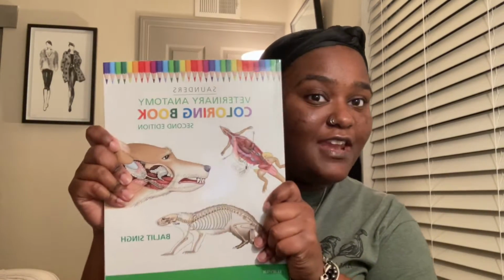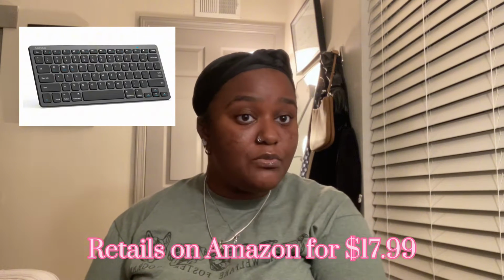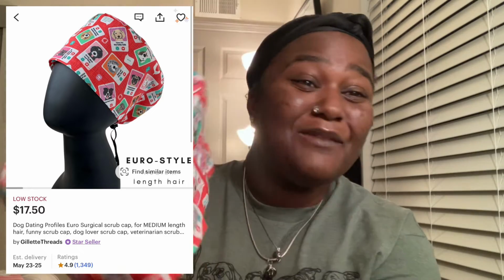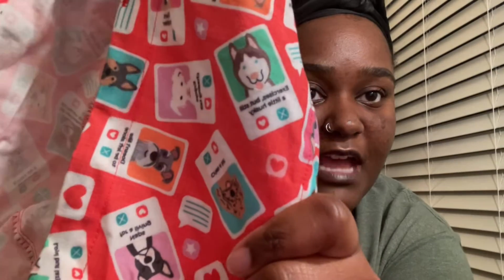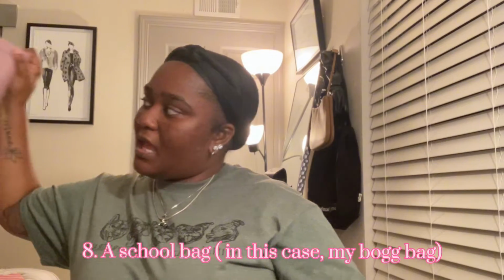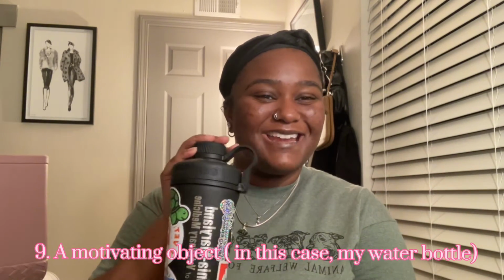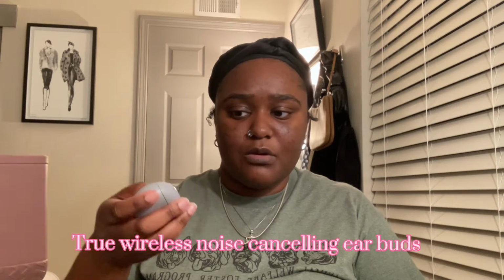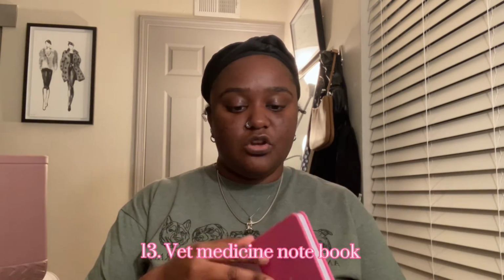Top 10 Essentials for Veterinary school: What You Need to Succeed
Hello my loves! This video outlines all the biggest items you need in order to conquer your first couple of years at ANY veterinary school. Some of these items helped me whereas others I should’ve used more. I hope you guys enjoy this video.

All the item in this video will be linked in the description box below from Amazon, in addition to more essentials you may need that I didn’t discuss.

IG dogtor content: @futuredogtor.stevens

IG personal content & TikTok: @jaleeaa_